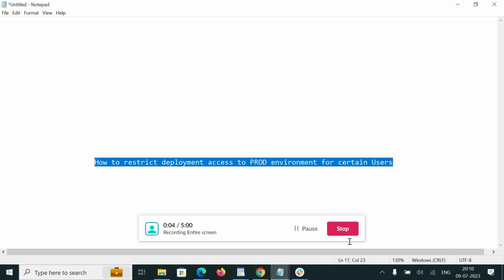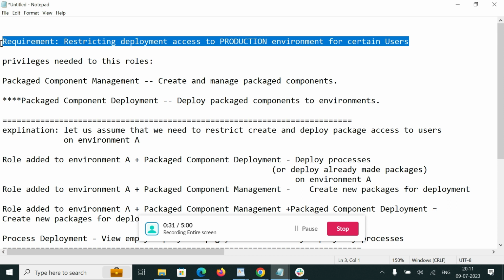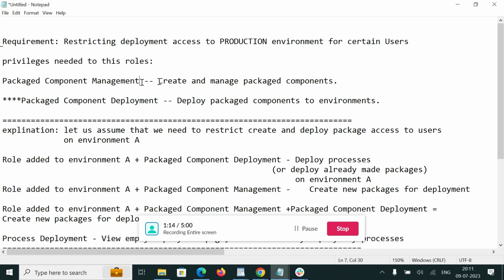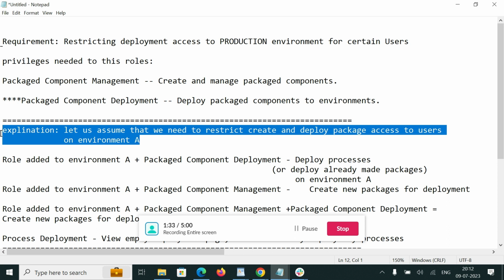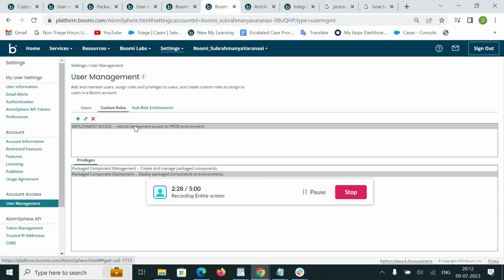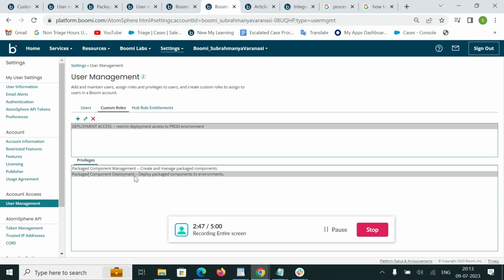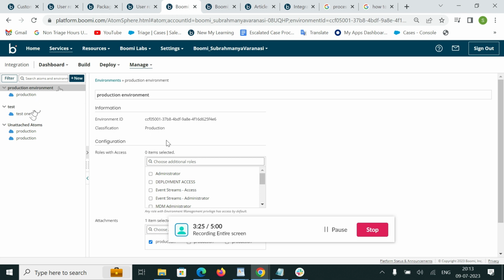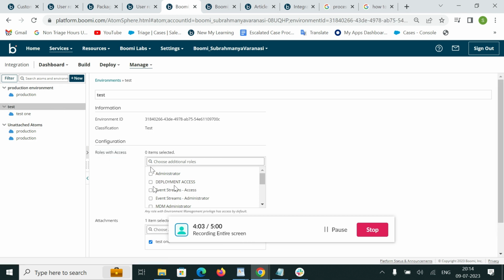How To Restrict Deployment Access To PROD Environment For Certain Users